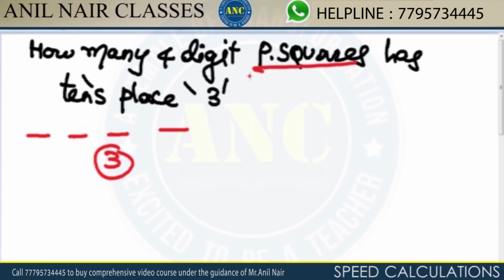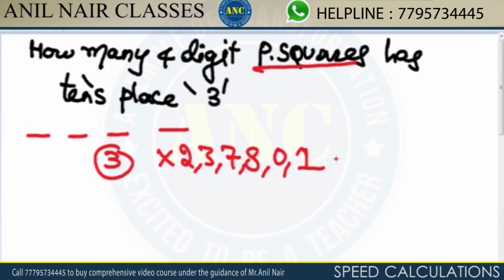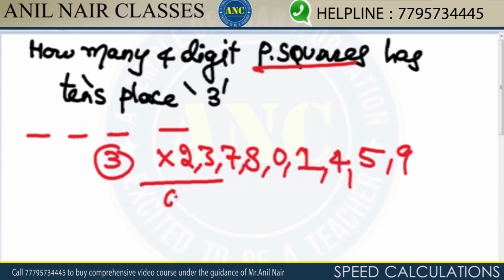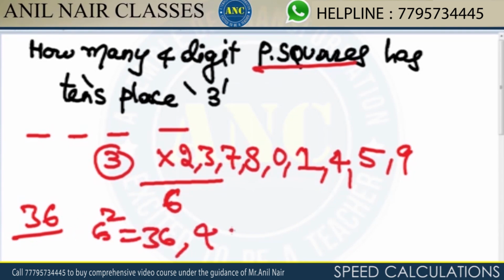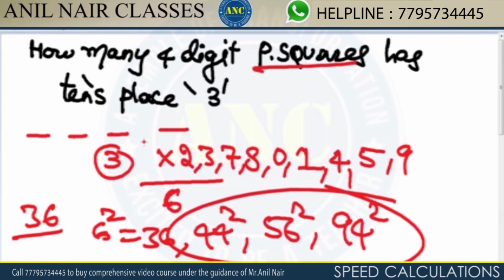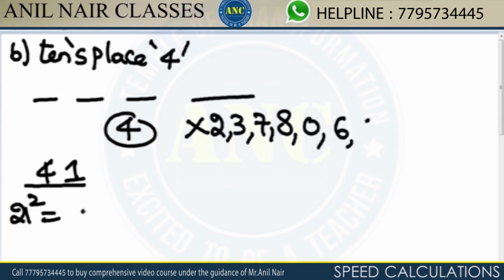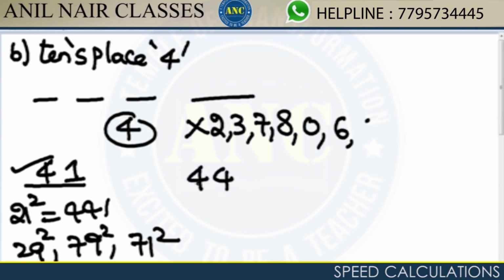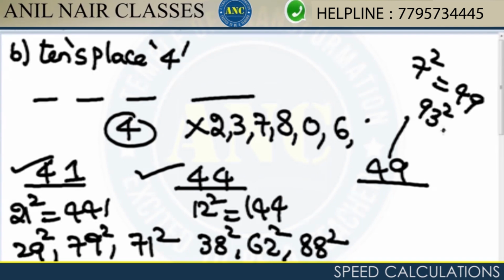Most Expected Number System Question in CAT Exam | By Anil Nair | ANIL NAIR CLASSES